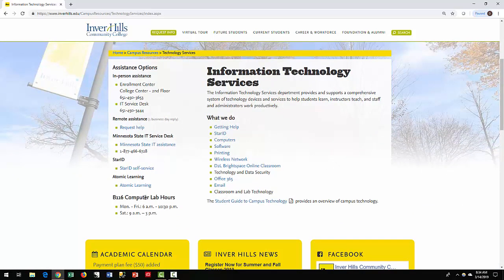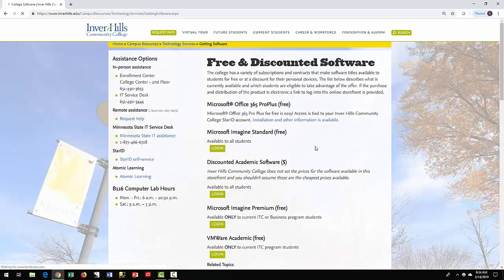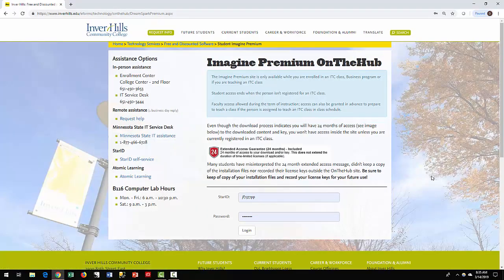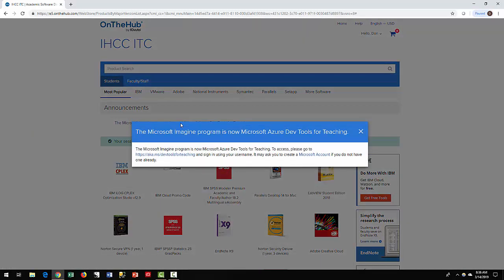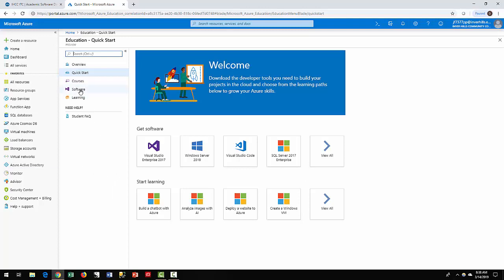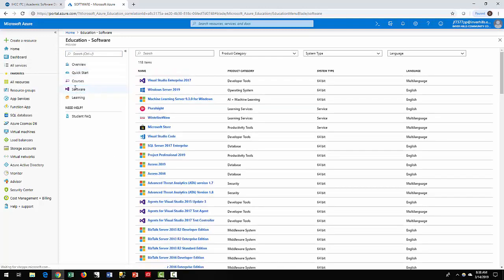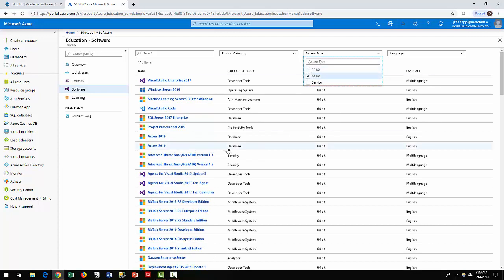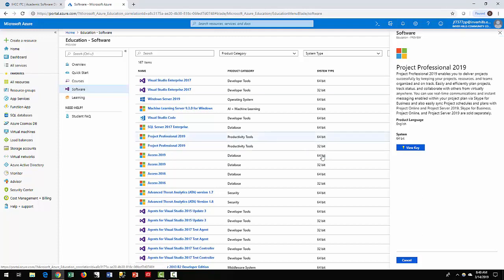MS Project Download